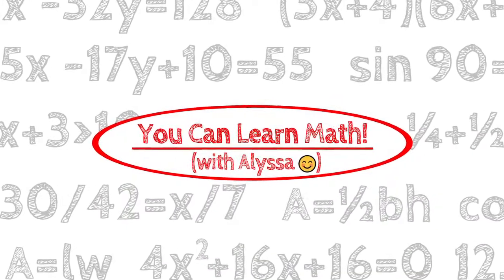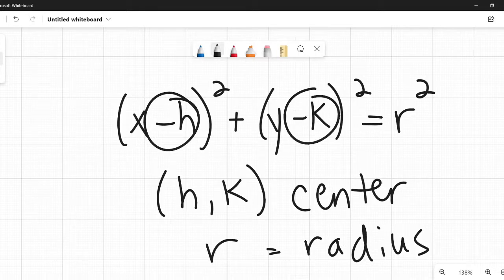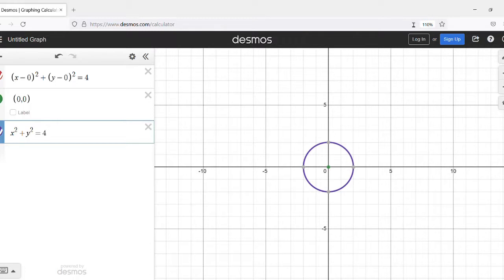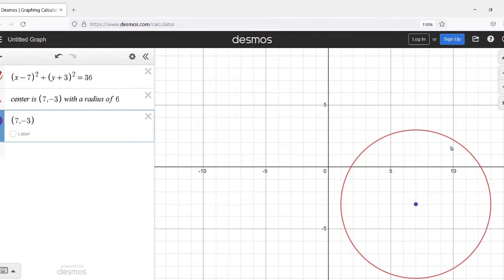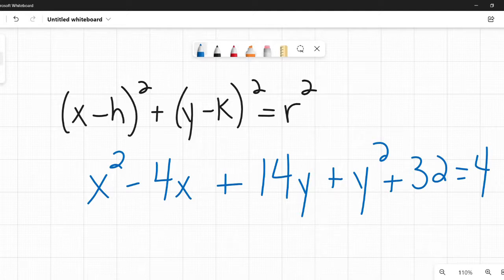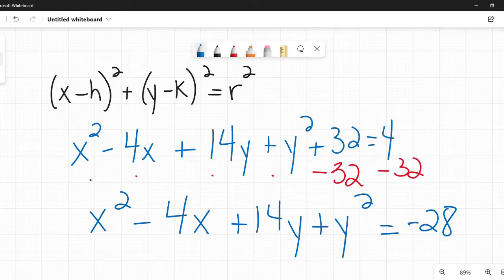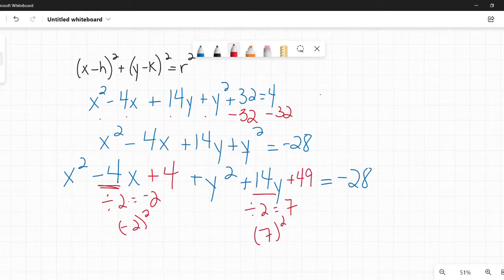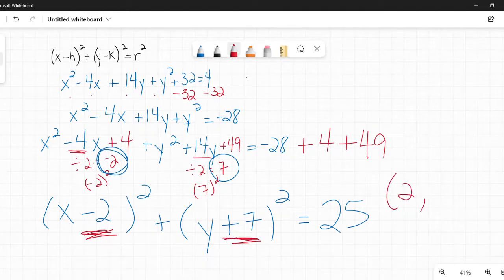Standard Form Equation of a Circle! AND How to Convert from General to Standard Form!